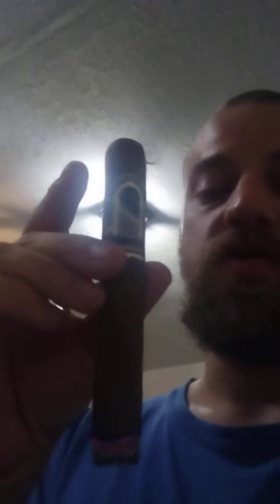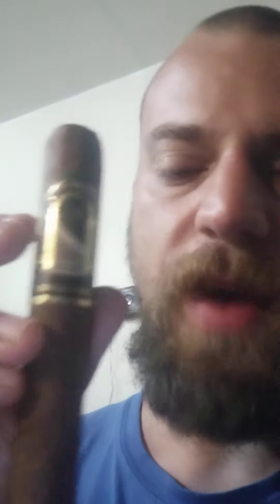Alec Bradley Safe Keepings